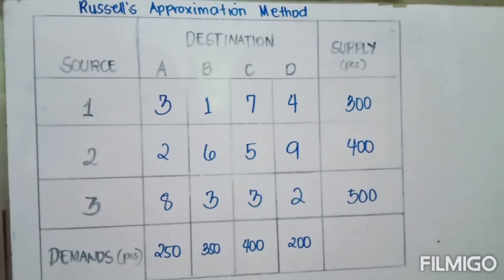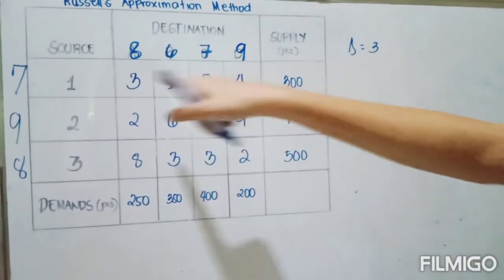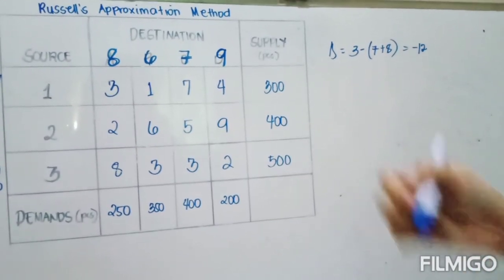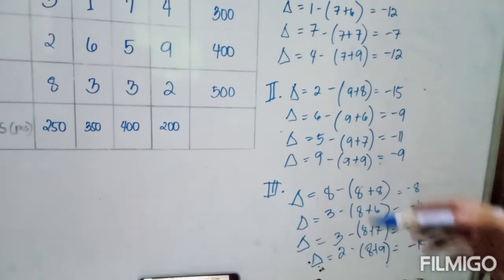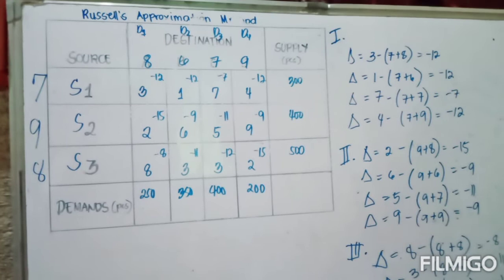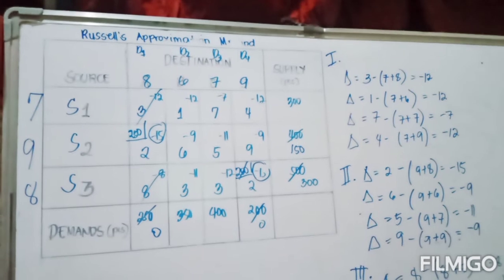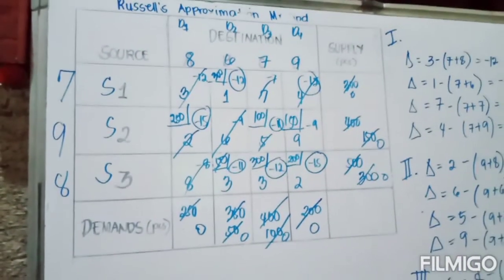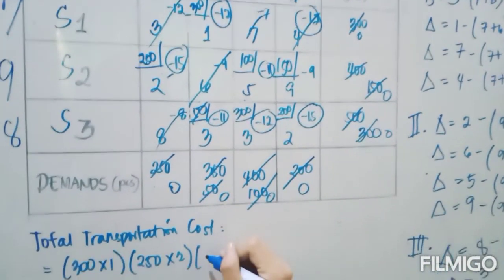RUSSELL'S APPROXIMATION METHOD